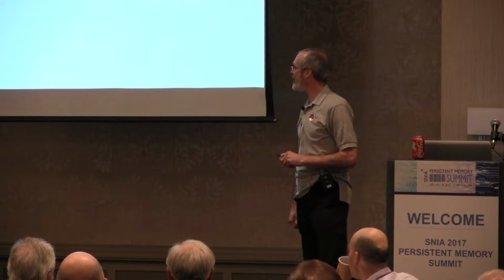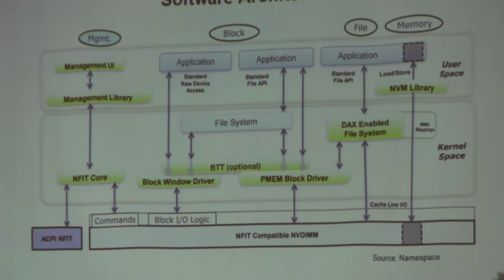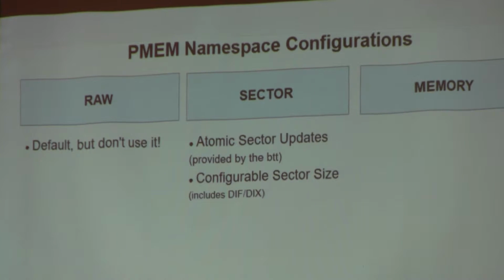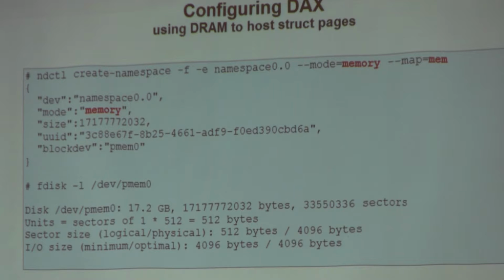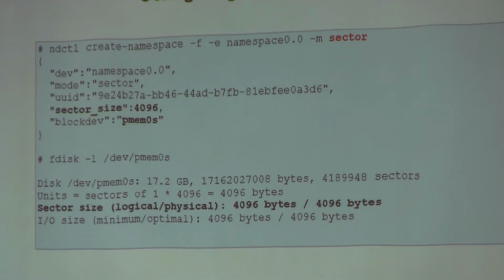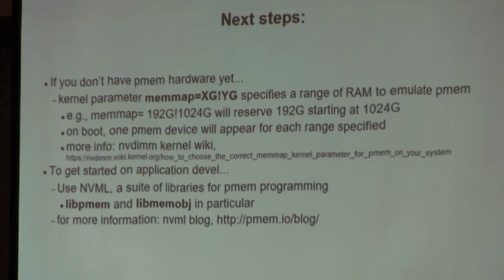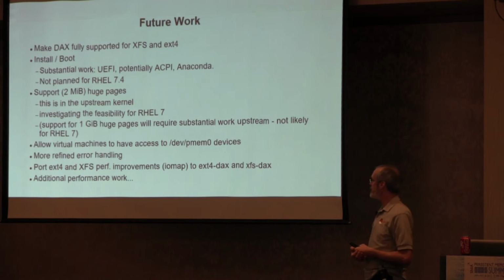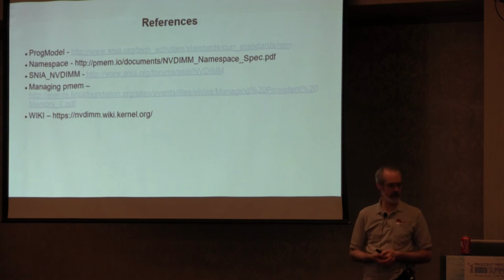Persistent Memory In Linux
Presented by:
Tom Coughlan, Senior Engineering Manager, Red Hat

Abstract:
This talk will give an overview of the current state of persistent memory support in the Linux operating system. The various software components will be described, and a step-by-step guide for how to configure, use, and manage persistent memory will be given. This will include block-access mode as well as byte-addressable Direct Access (DAX) mode. We'll end with a discussion of future development plans for persistent memory in Linux.